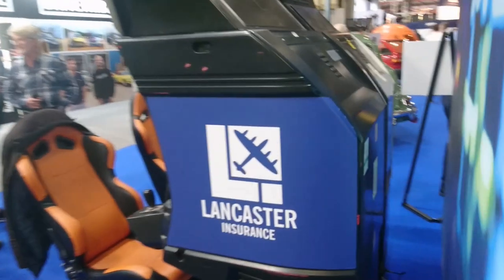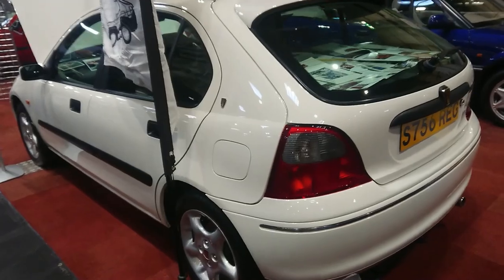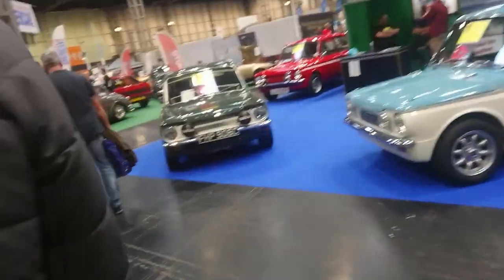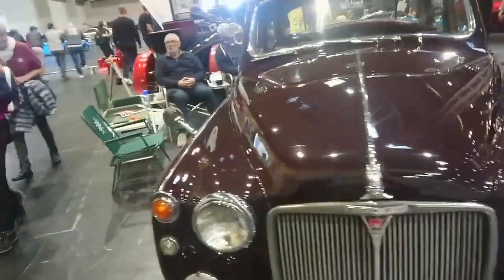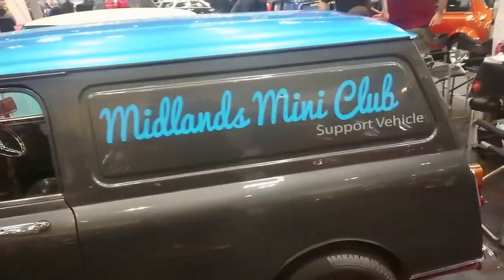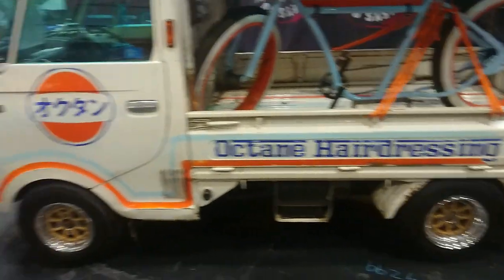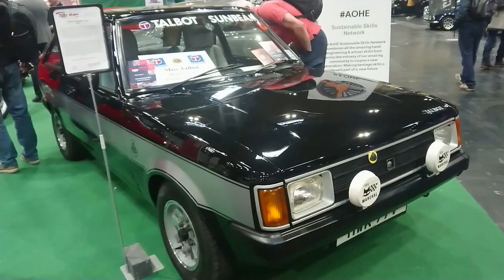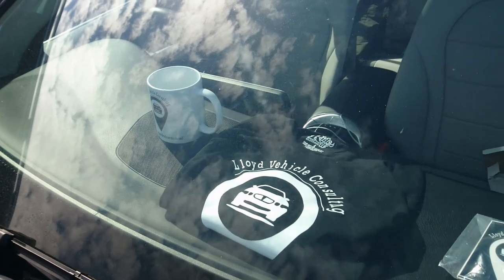A Slightly Shambolic Shuffle Around the 2022 NEC Classic Motor Show - Part Twenty-One of Twenty-Two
November 2022 NEC Classic Car Show

Apologies for all the terrible editing! And all the incorrect information... Watch at your own risk of boredom and possible loss of sanity.

The Slightly Shambolic Shuffles are back! This time we are at the 2022 NEC Classic Car Show (Sponsored by Lancaster Insurance) at the National Exhibition Centre near Birmingham, and as usual, I try not fall over and get interrupted by announcements, and only fail at one of them. These are the Slightly Shambolic Shuffles after all...

In this penultimate part, we talk about Triumph 2000s and 2.5 PIs, find a bear in a sports car, get rather excited about Rover 200 BRMs, start to get concerned about American cars and really talk about very little of any importance at all. Nothing untoward, then!